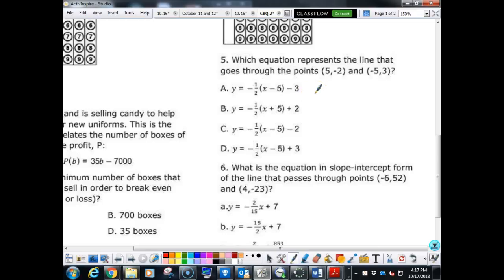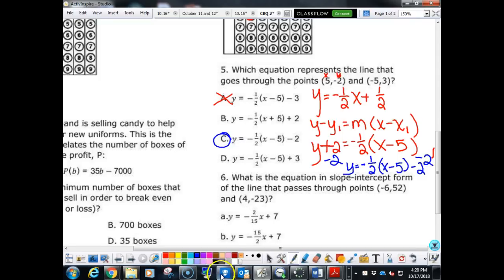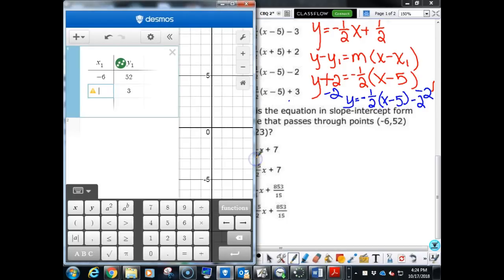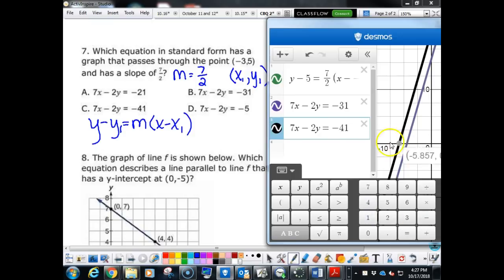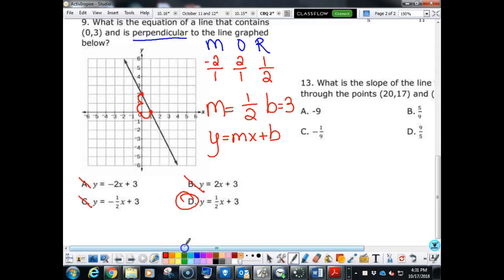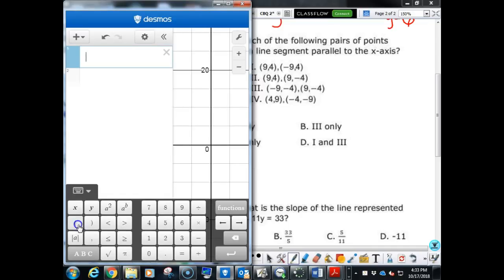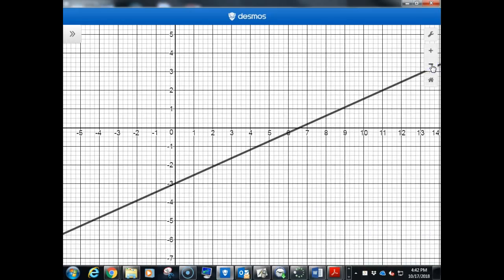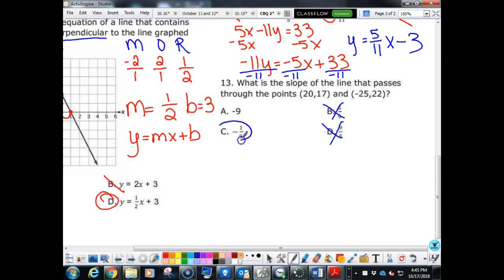CBQ 2.2 Review Part 2